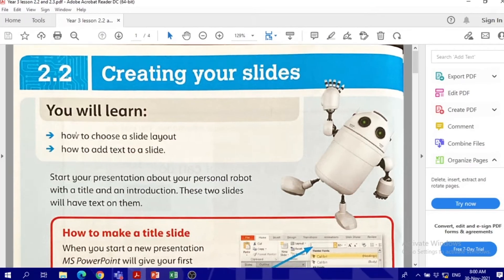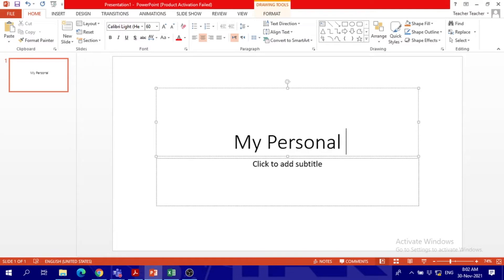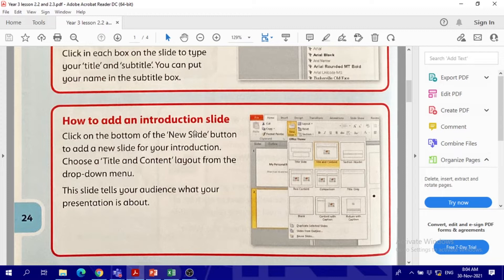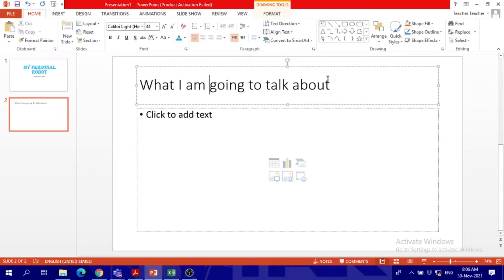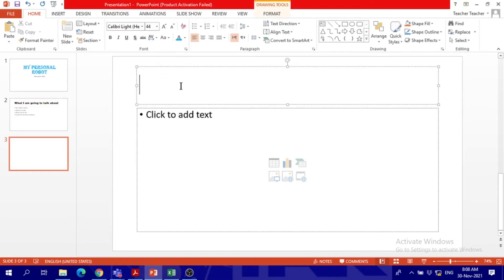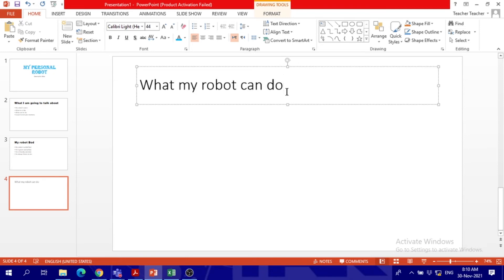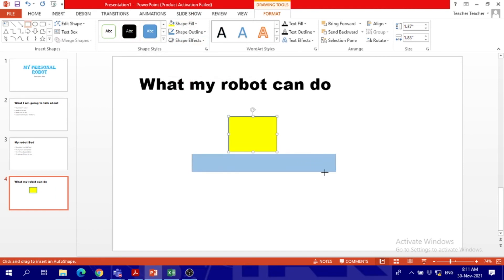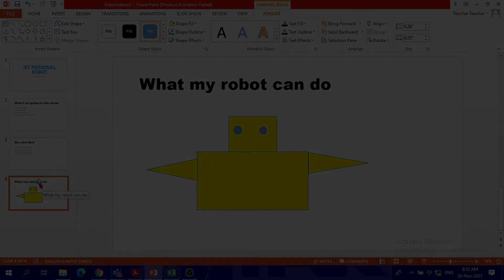How to make Slides in PowerPoint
How to start PowerPoint.
What is a Title Slide: Its the slide with the title and subtitle.
What is Title and content slide: It is the slide containing a subtitle of the subject. and information elastration the subtitle.
Drawing a robot in Power Point: Using shapes you can make a simple cute drawing.